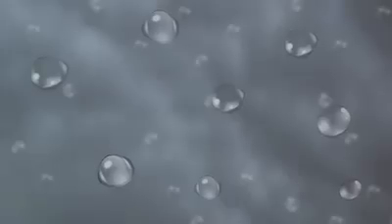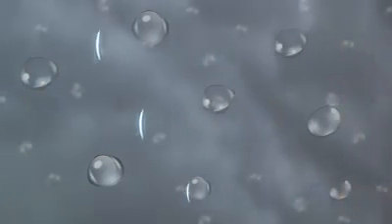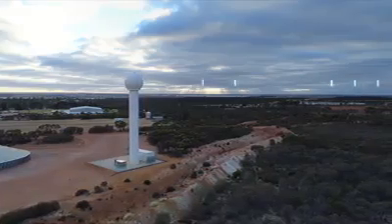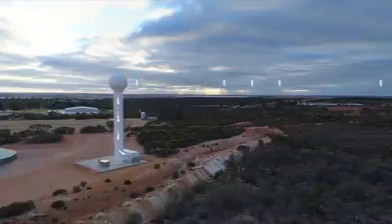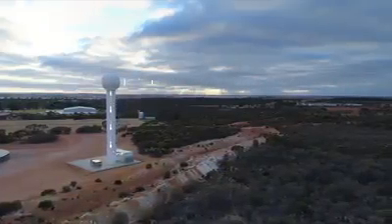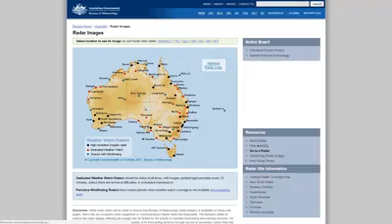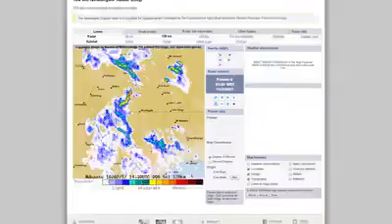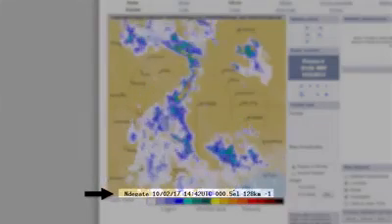طقس الوطن - كيف يعمل رادار الأمطار؟ 9/6/2017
طقس الوطن - هذا الفيديو يوضح كيفية عمل رادار الامطار، الذي يعتمد الكثير من مختصي التنبؤات وهواة الطقس على متابعته في فصل الشتاء   9/6/2017